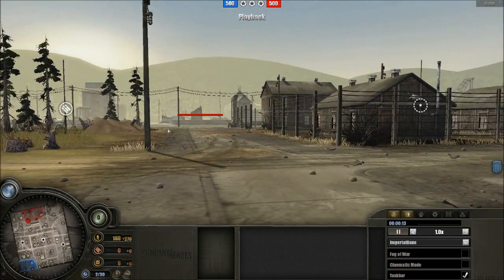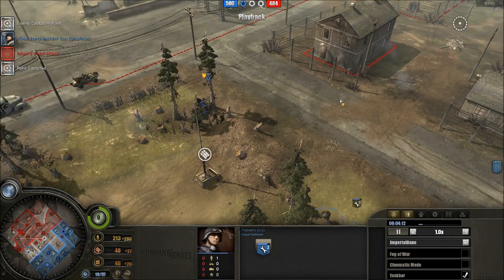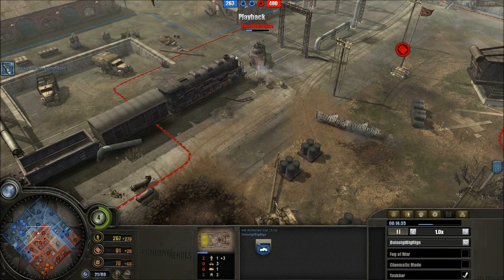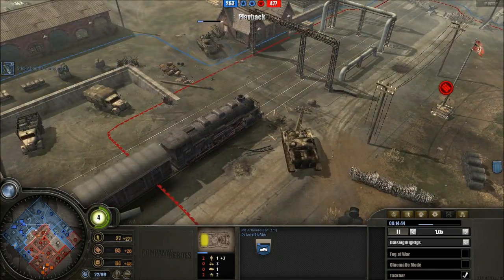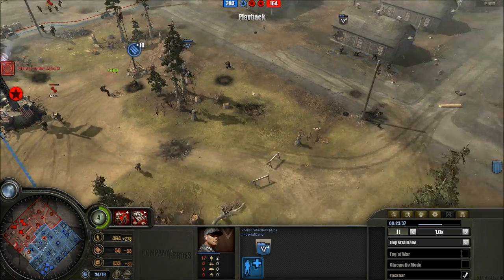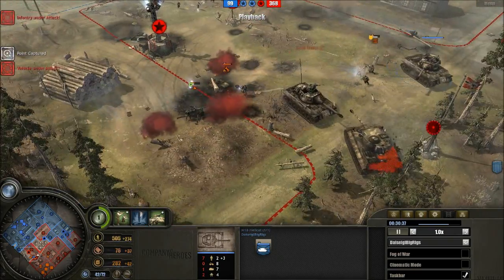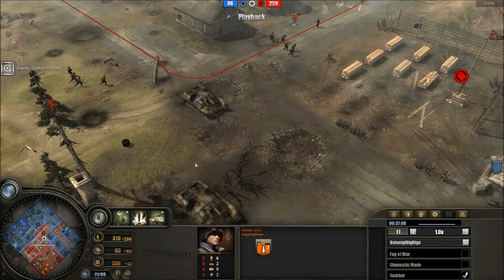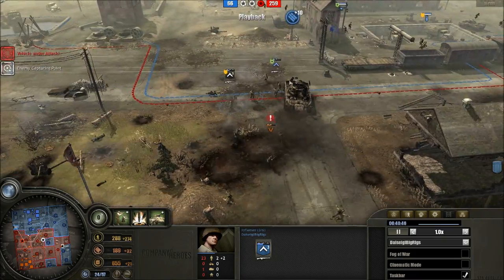[1v1] Propagandacast #648 [US]Daisaibigrigs vs [WM]ImperialDane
A 1v1 on Sturzdorf. Ordered to attack despite only recently having detrained from Italy. The 3rd Panzergrenadier Division quickly gathers what men and vehicles it can and assaults a small industrial town currently held by elements of the 10th Infantry division.